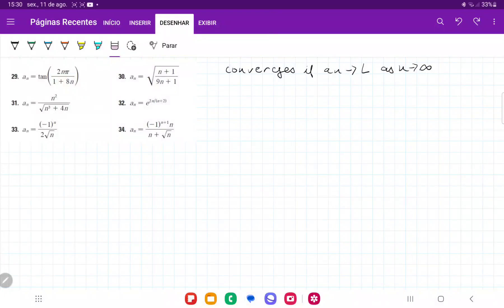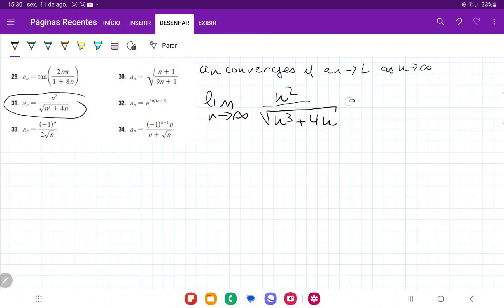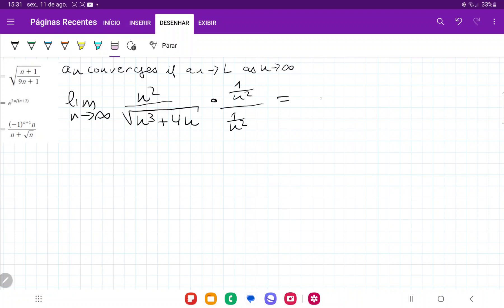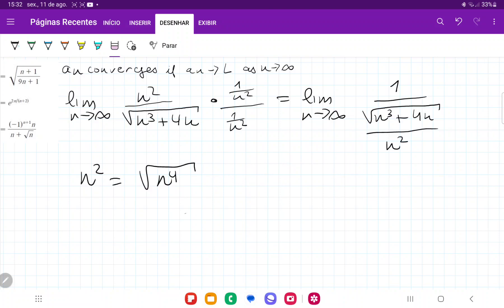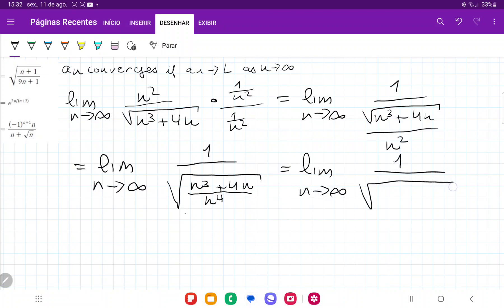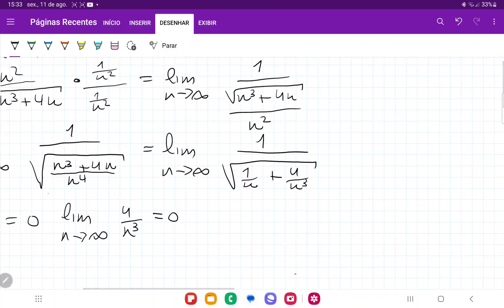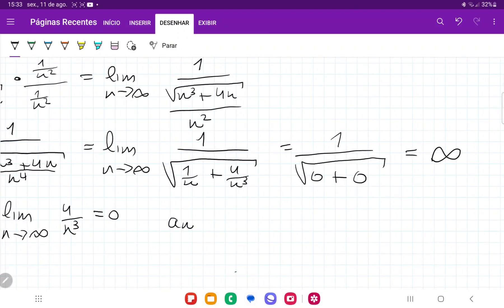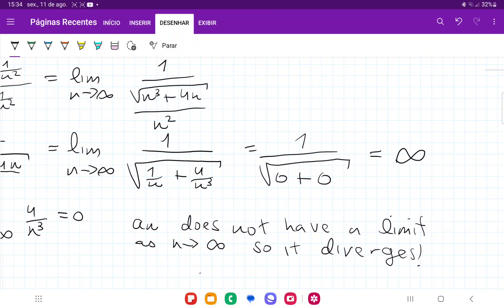11.1.31 Determine whether the sequence converges or diverges. Find the limit. an= n^2/(n^3 + 4n)^0.5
Determine whether the sequence converges or diverges. If it converges, find the limit. an = n^2/(n^3 + 4n)^0.5